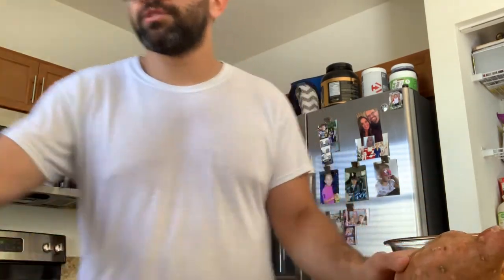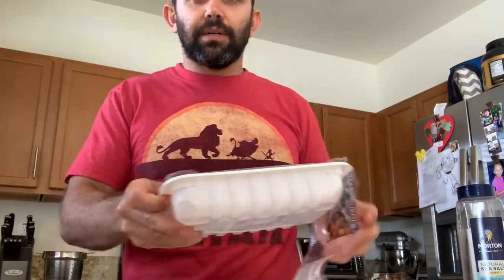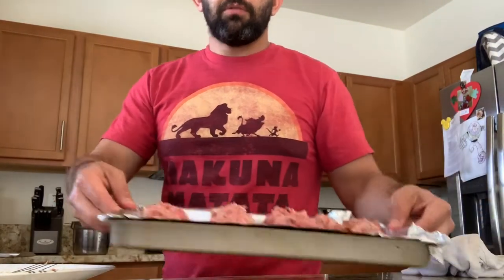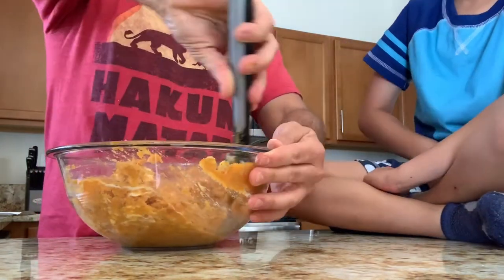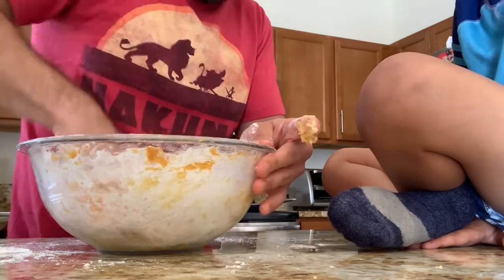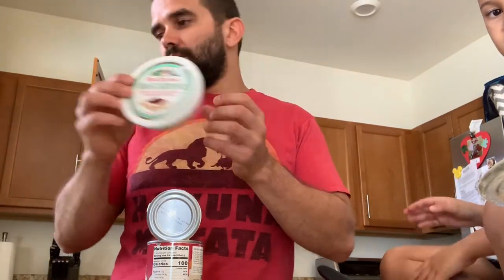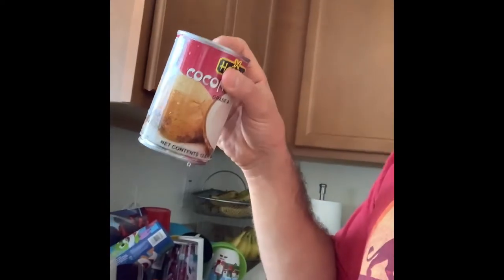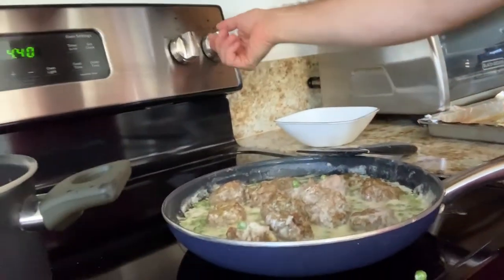Sweet potato gnocchi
How to make sweet potato gnocchi